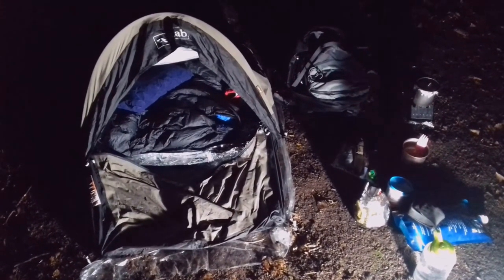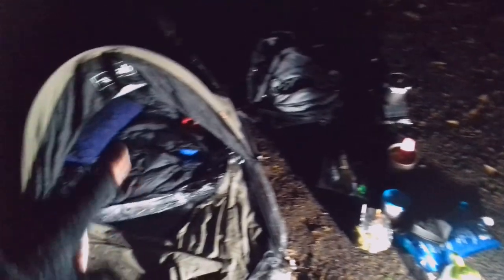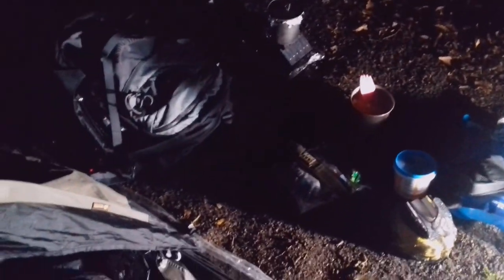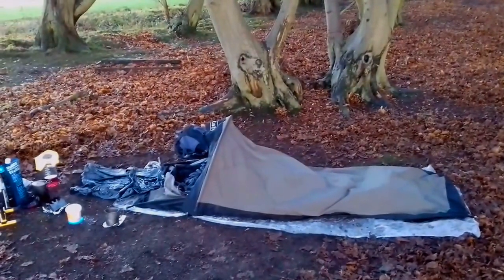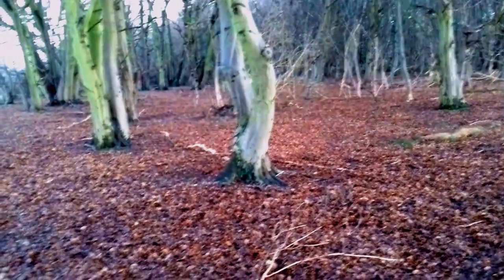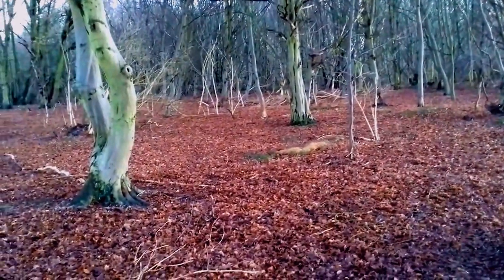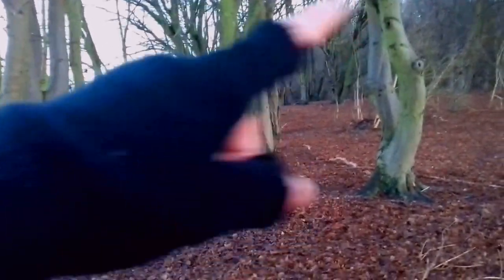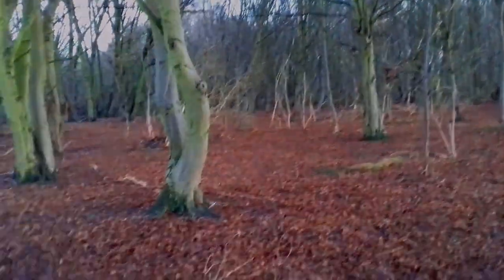ULTRALIGHT WINTER BIVVY BAG WILD CAMP (1/1/17)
This was my first wild camp of 2017. Went with an ultralight bivvy bag set up. It's probably the lightest and simplest I can go for winter, but come summer I will be able to take even less, bring on the warmer weather!

Base pack weight was 5 kg.

Total pack weight was 8 kg (3 kg of water, food and fuel).